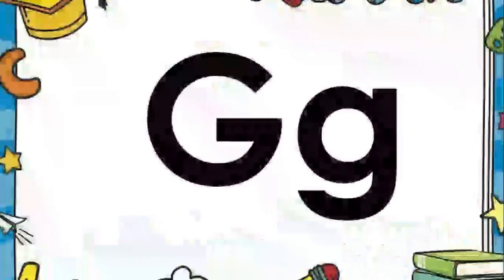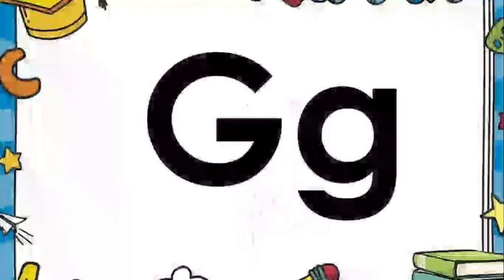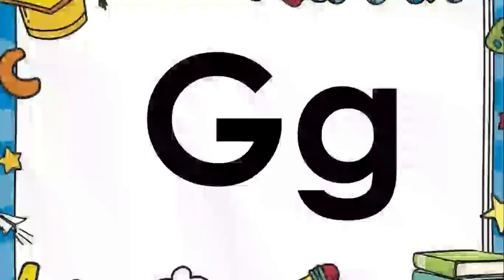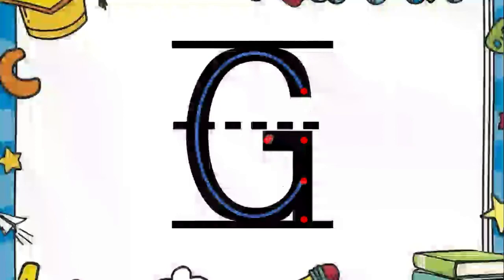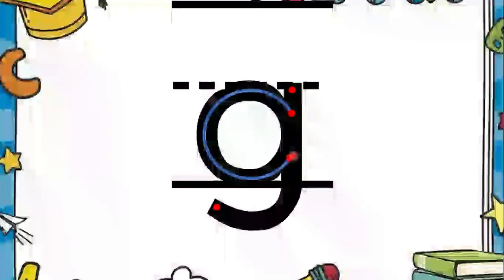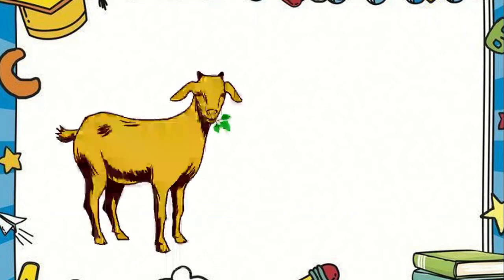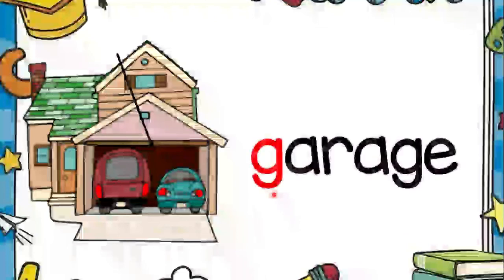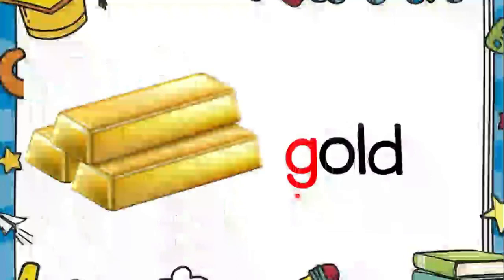The Letter Gg